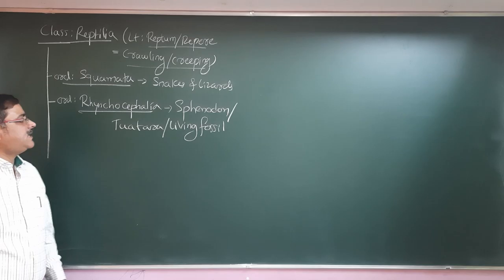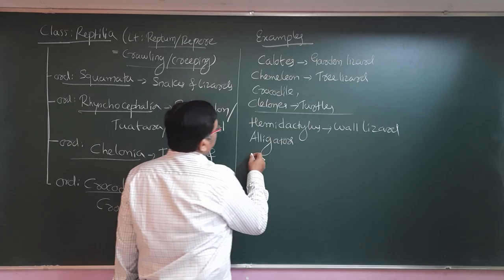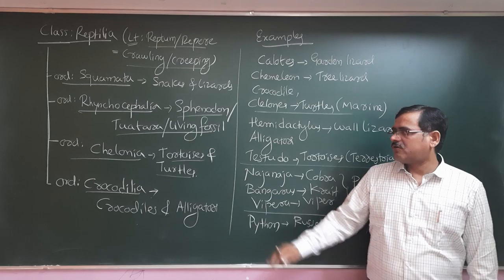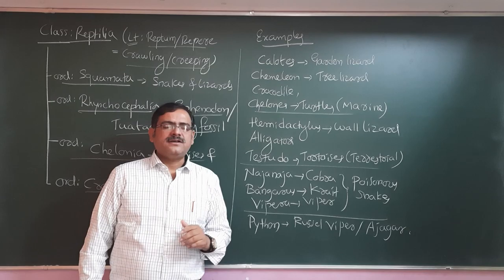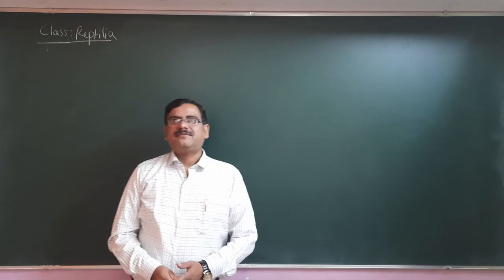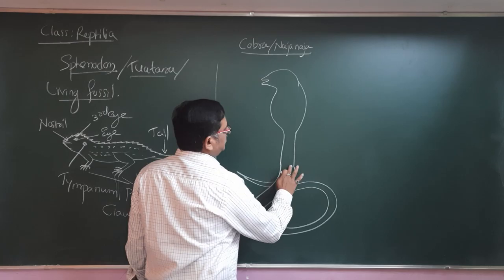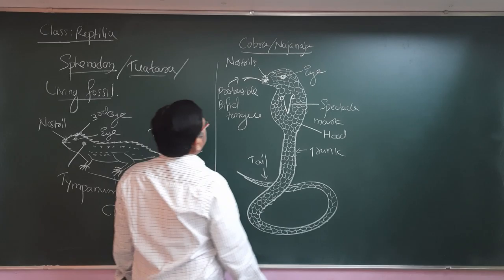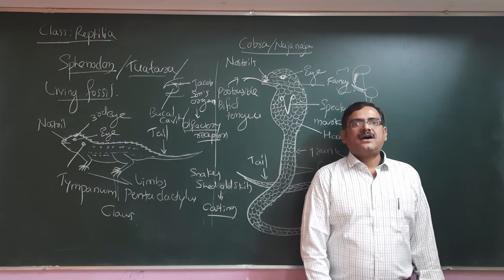Zoology Jr Lecture 60 Reptiles 1